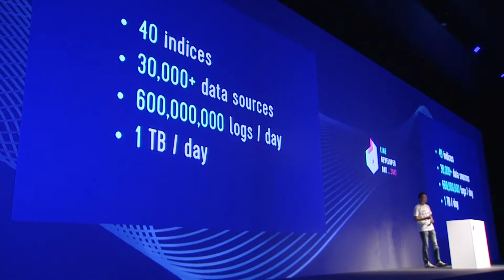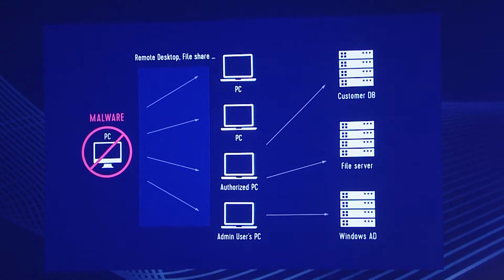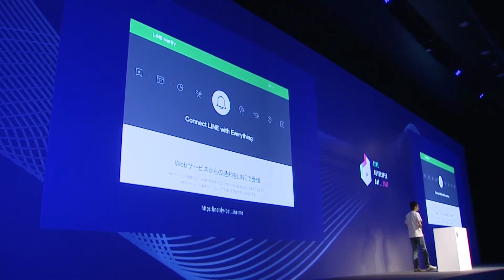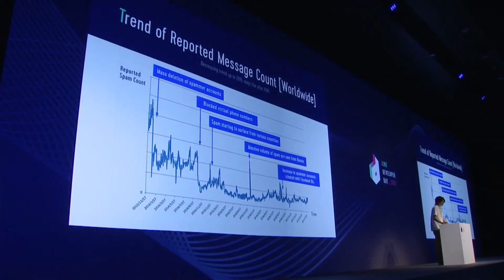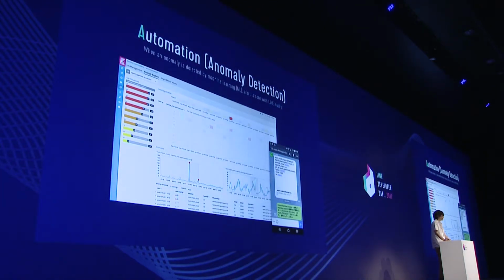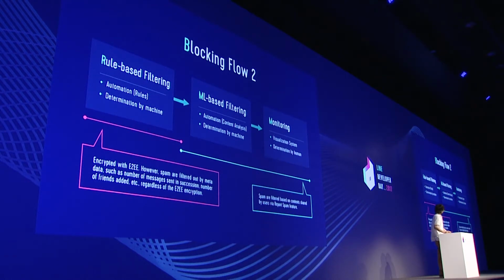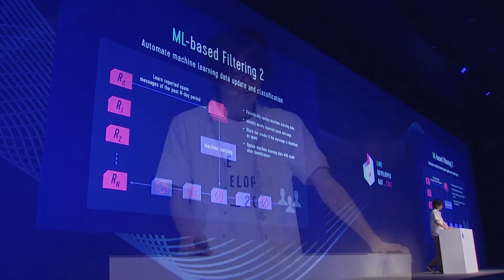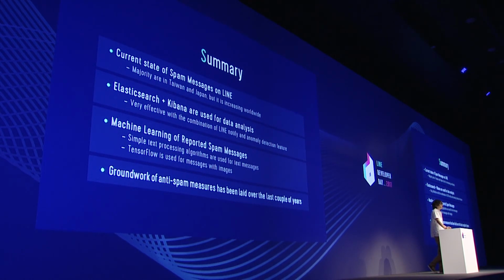The log analysis platform Monolith and spam countermeasures on LINE -English version-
We will discuss two case studies for data analysis conducted by the LINE Security Department.
The first use-case is explanation of how we acquire system logs pertaining to the infrastructure (servers, PCs, and the network), the system that quickly detects unauthorized access, heavy loads, information leaks, and other incidents, and the structure of the platform.
In the other, we will discuss the current status of spam countermeasures on LINE and the anti-spam system that analyzes spamminess and automatically blocks based on user reporting data.